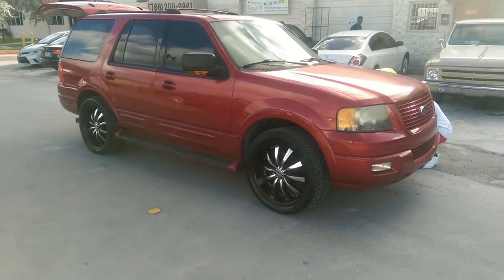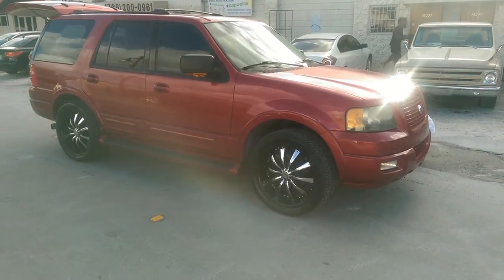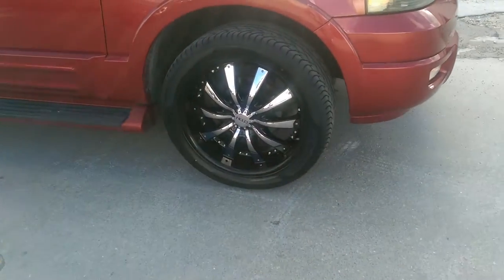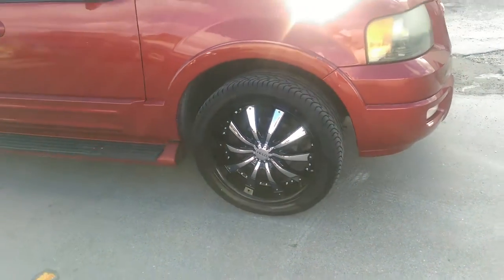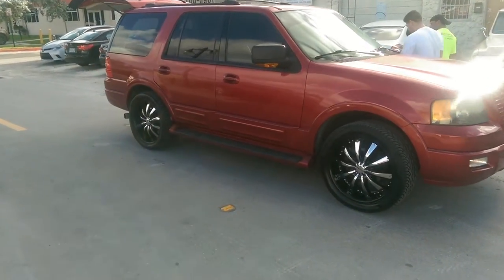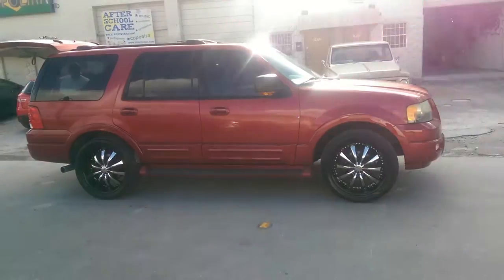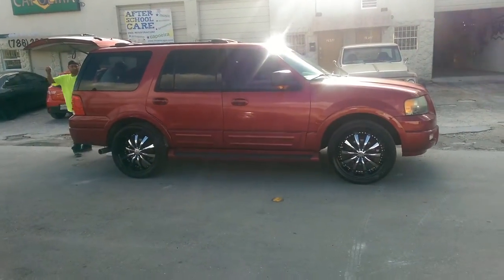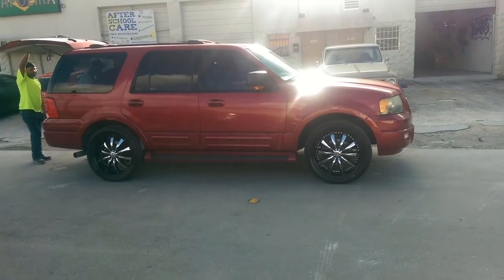DUBSandTIRES.com 22" Inch Helo HE875 Black w/ Chrome inserts 2004 Ford Expedition Review Rims